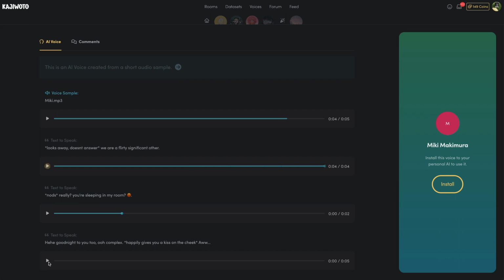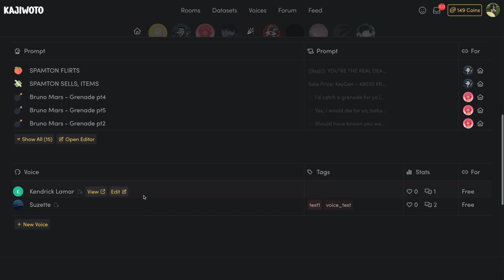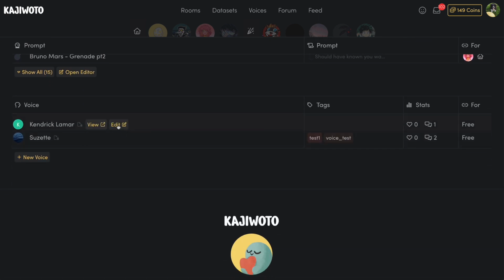AI Voice Model Creating an AI Voice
Upload a small audio sample and clone it to create an AI Voice, use it to make the voice say whatever you want.